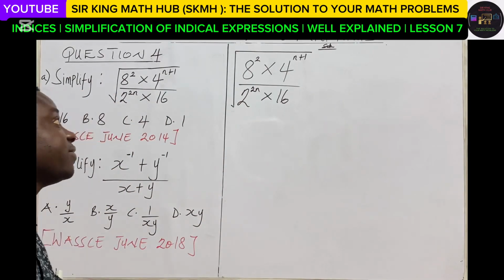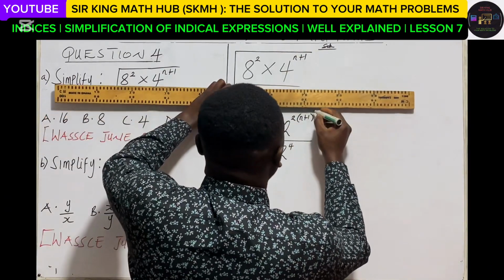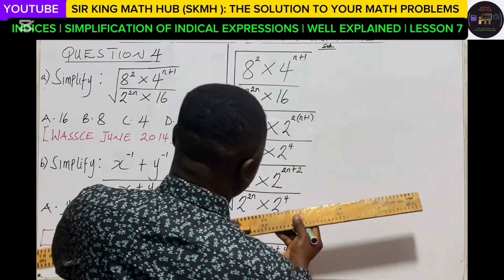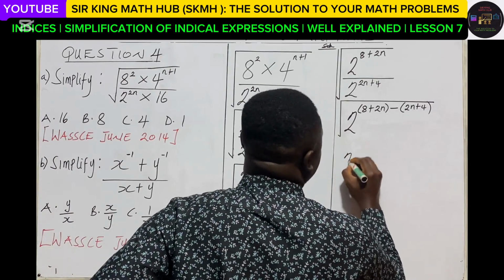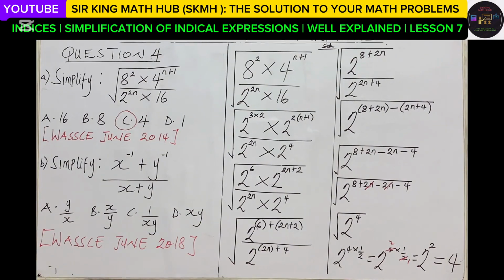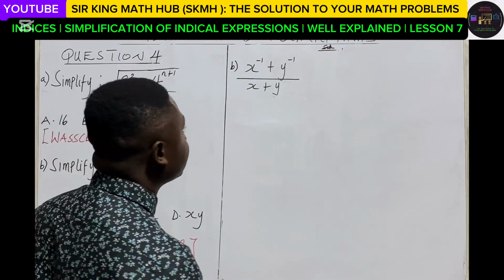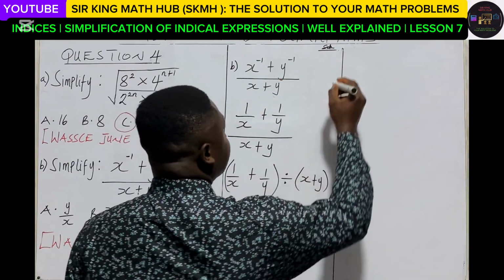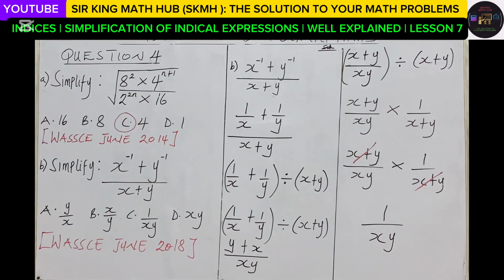INDICES | Simplifying Indical Expressions - Lesson 7